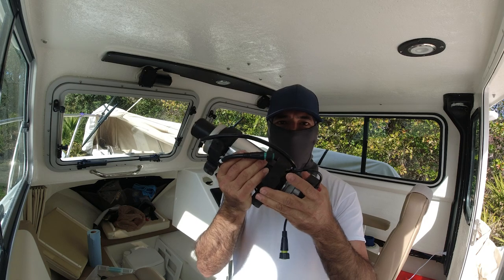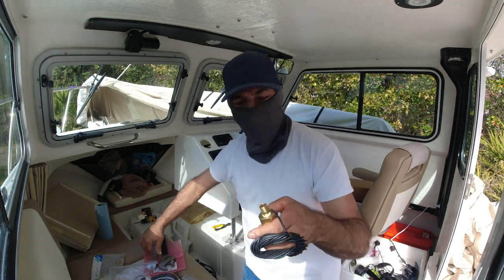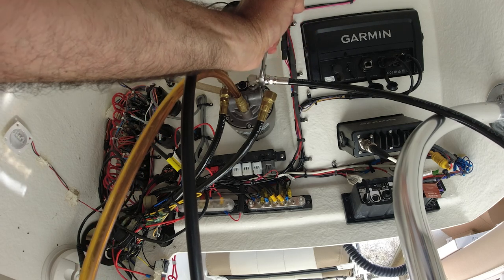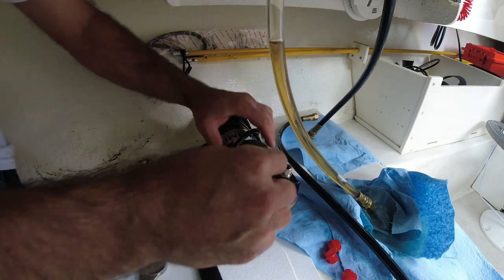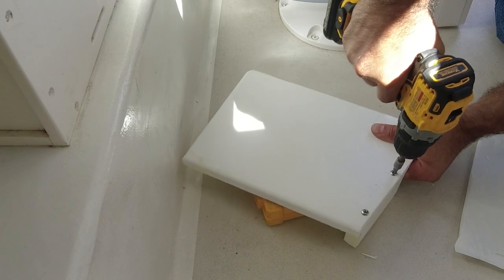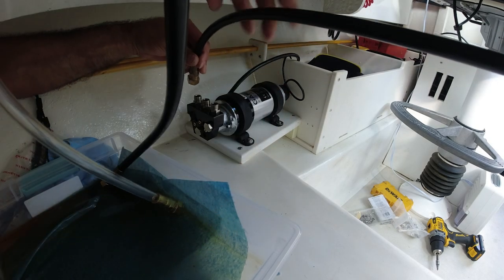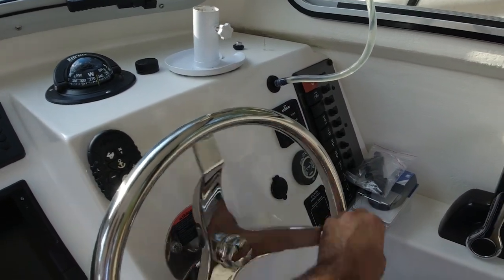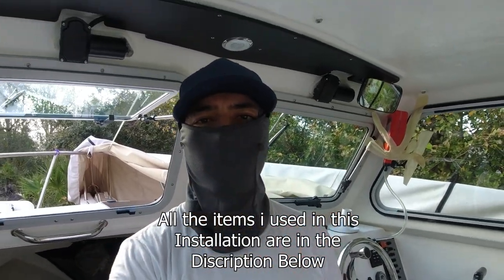Garmin Autopilot Pump Installation Part 1 Garmin Reactor 40, Hydraulic Autopilot Corepack